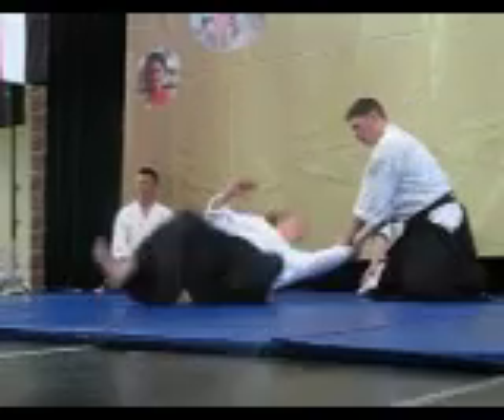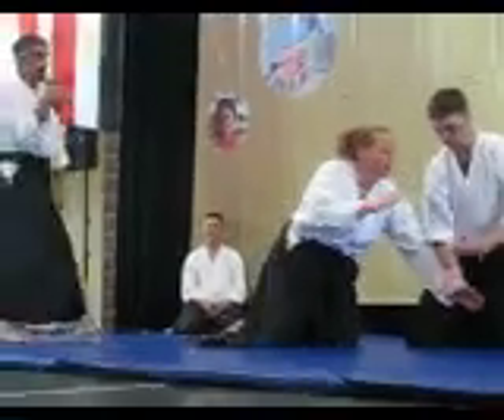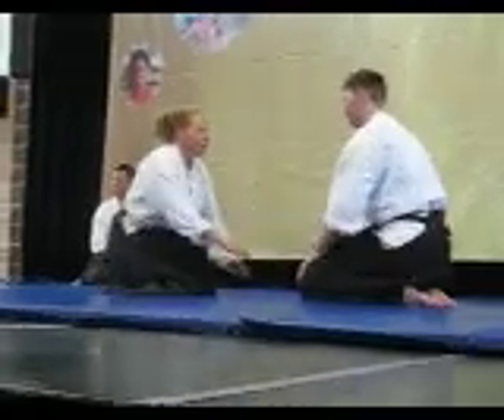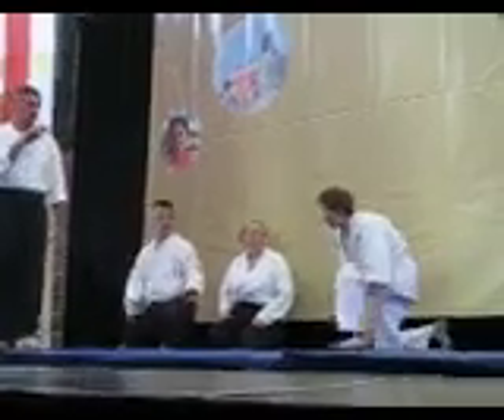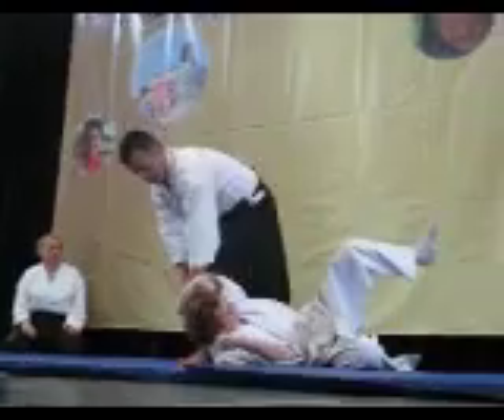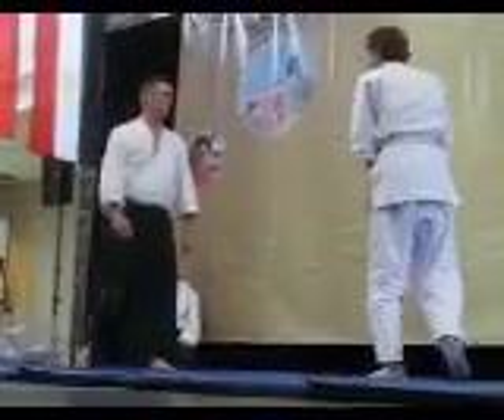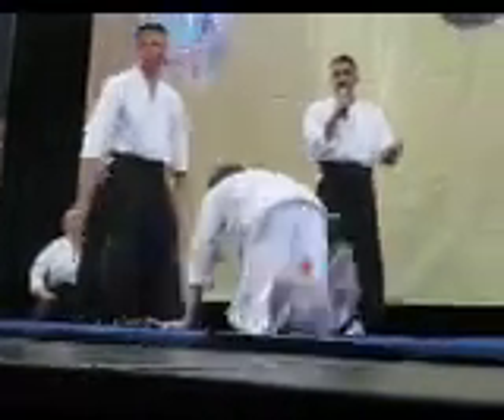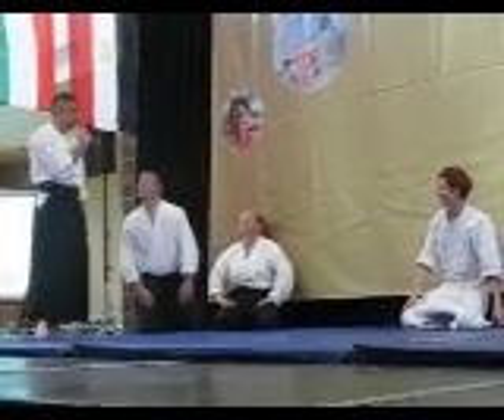Aikido of Reno Demo 4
Self-Defense with Joe and vince